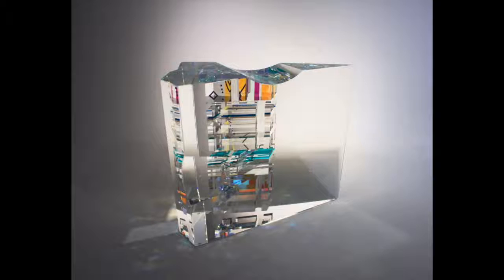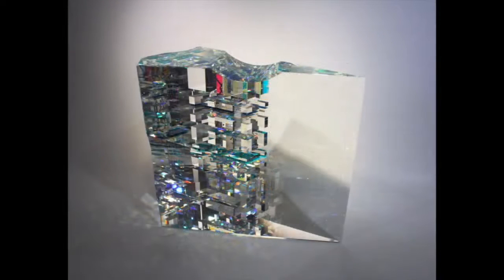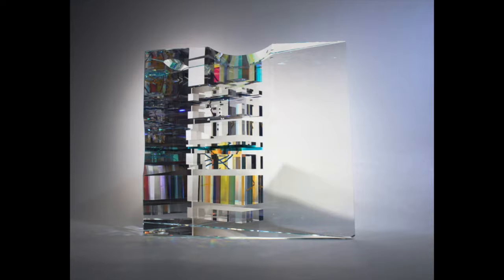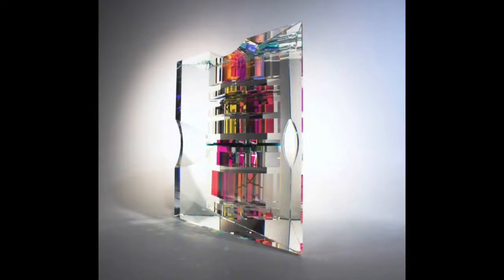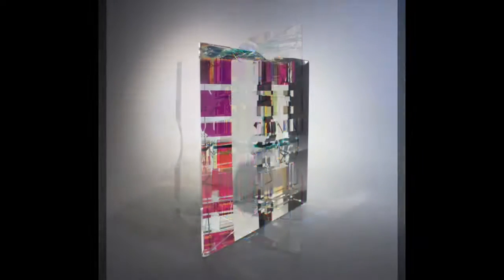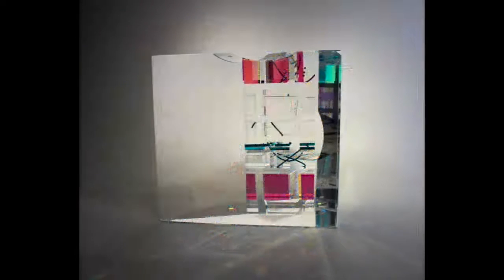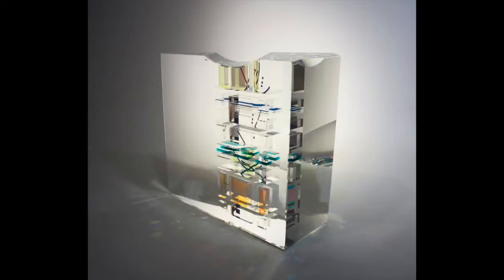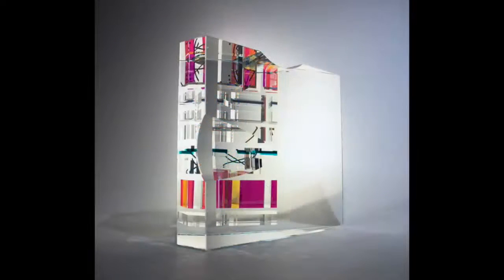Optical Wedge with Flutes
A 9x9x4 Glass Sculpture incorporating a wide variety of optical glass to achieve a stunning effect.